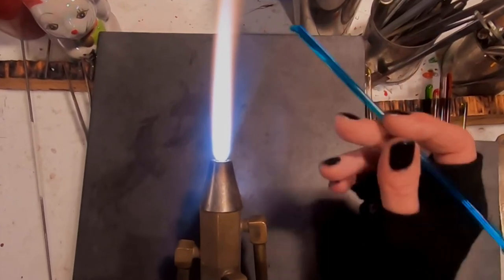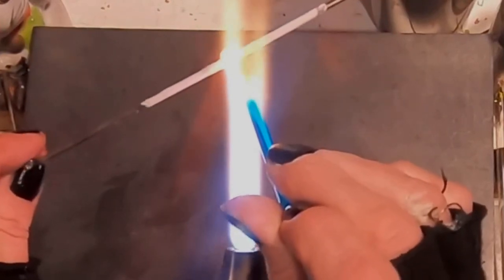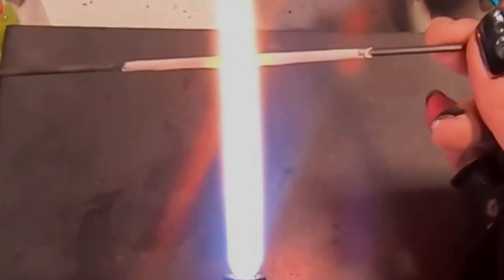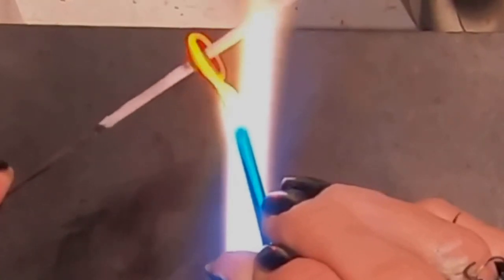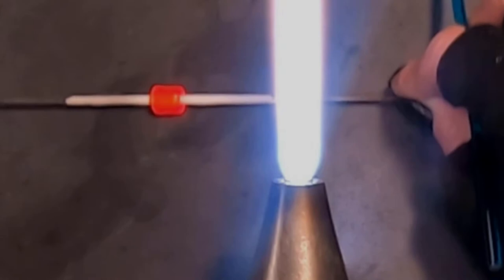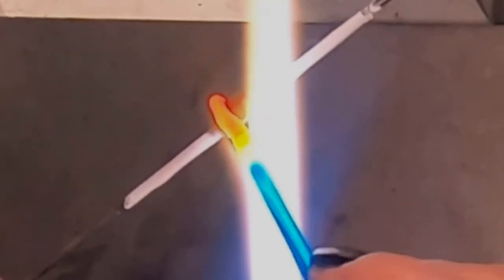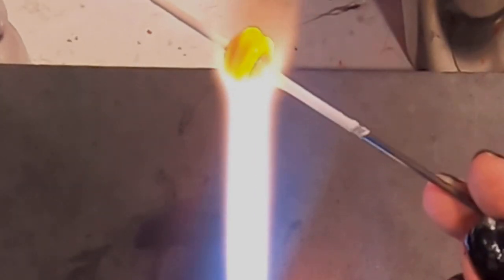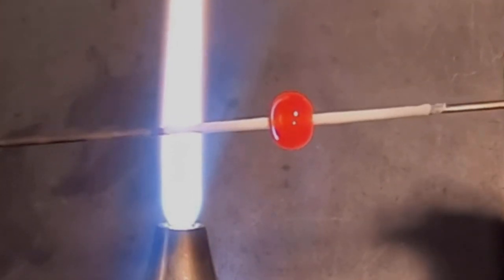Lampworking Bead Basics - 7 Simple Shapes - No. 1 The Round - demo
In this new series, we take a closer look at the 7 most basic shapes for beads!
1- The Blue Round Bead.  More to come! 😘